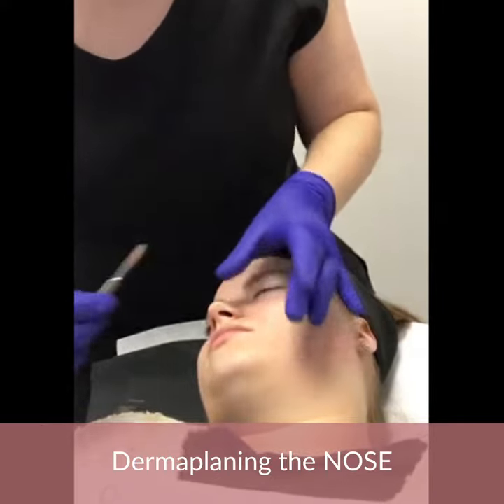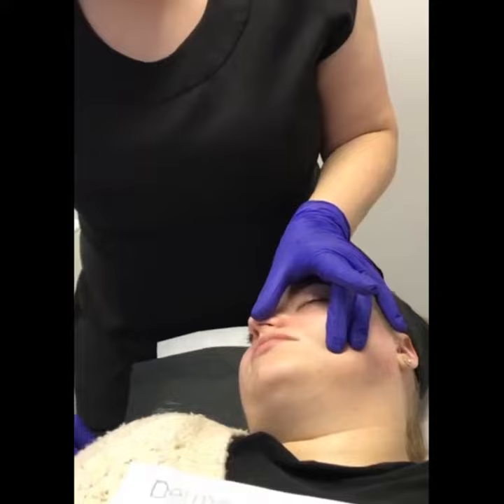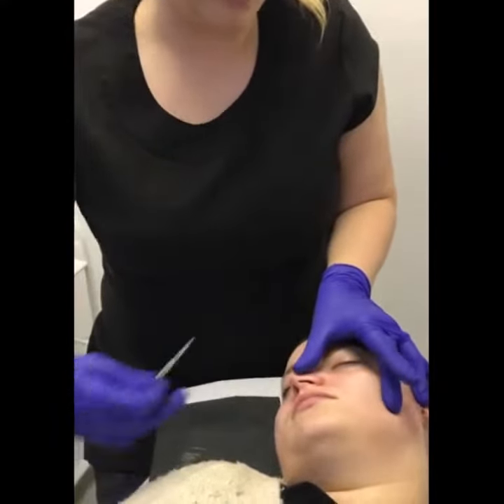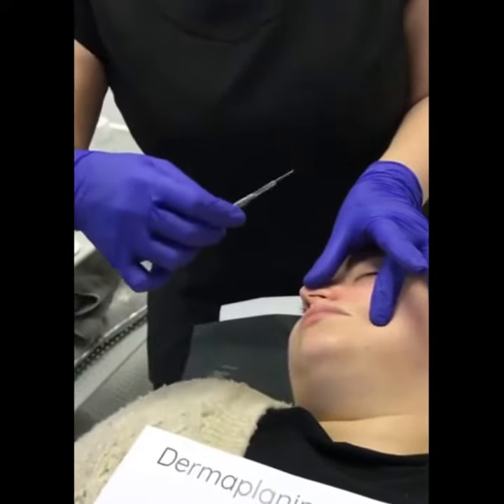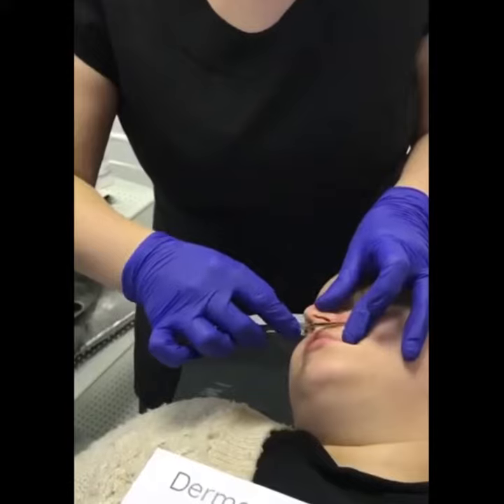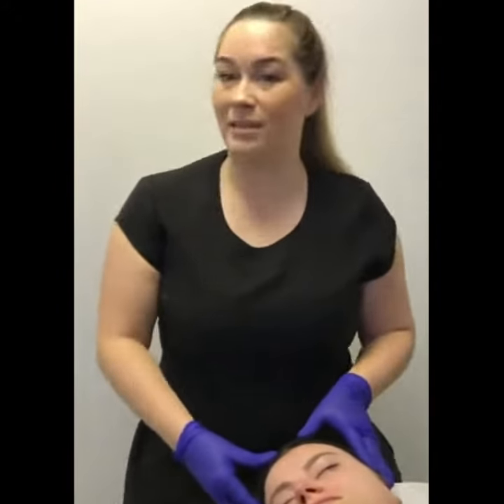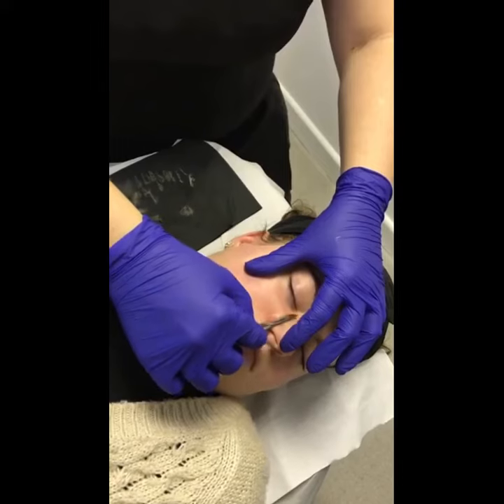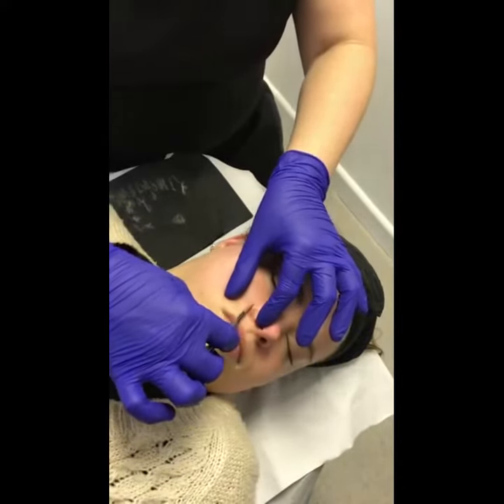Dermaplaning Nose Tutorial - Easy Step By Step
Beginner and Advanced Dermaplaning treatments should always contain treatment to the nose. If your dermaplaning routine doesn't include it, this step by step tutorial will show you to add it to your home or salon routine.

Permanent Makeup Artist and Advanced Beauty Trainer based in Suffolk UK

📍 UK, Bury St Edmunds, Suffolk